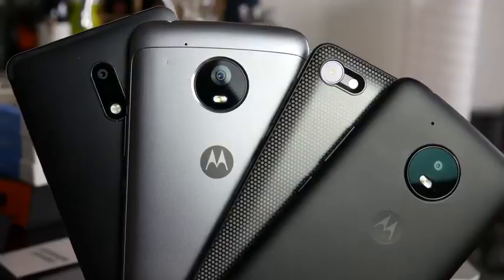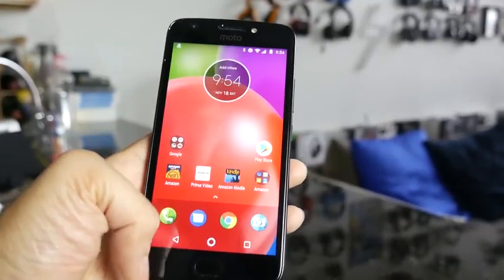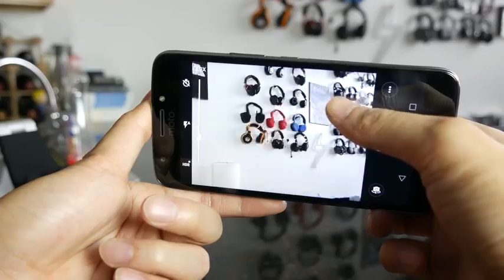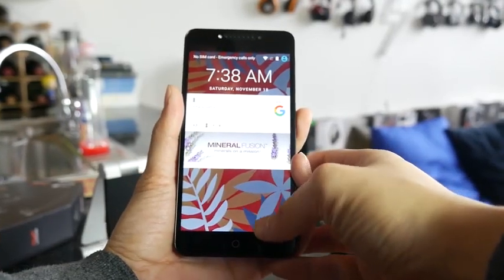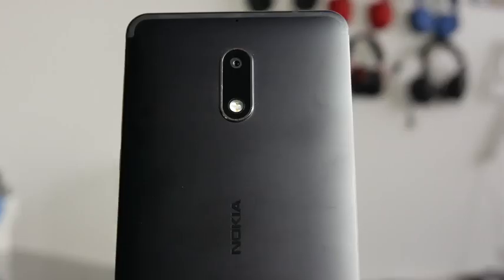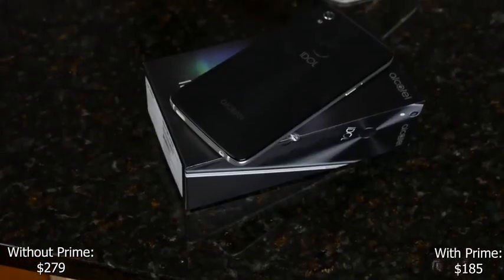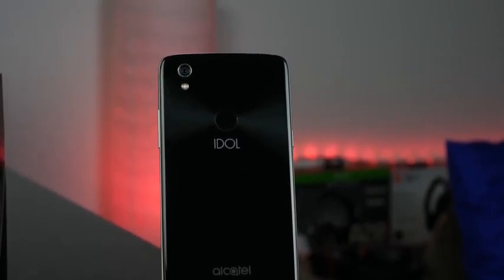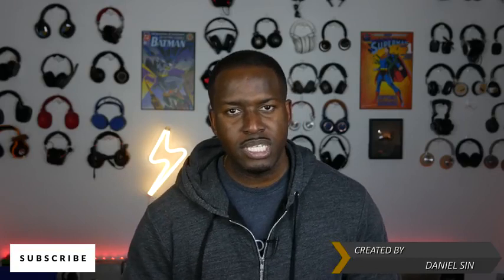Best Smartphones under $200 for the Holidays!